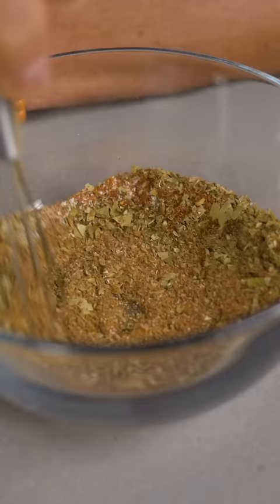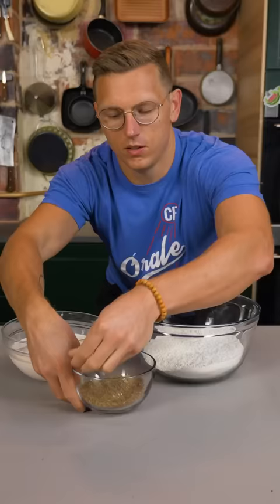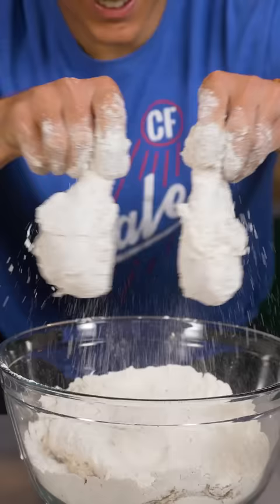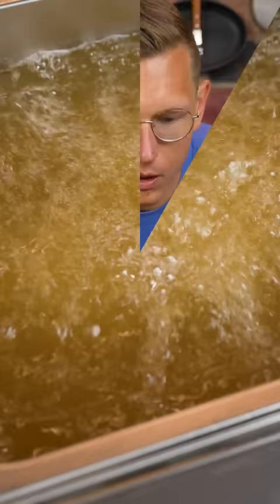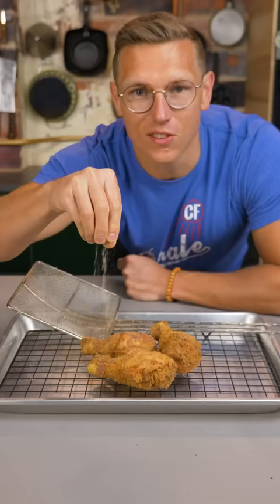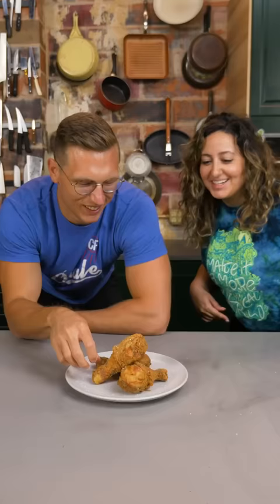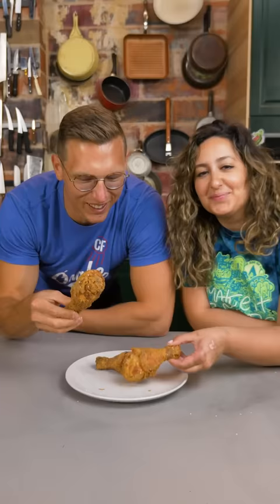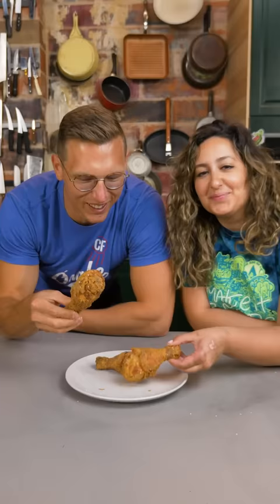Decoding KFC's 11 Secret Herbs And Spices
I'm the colonel now